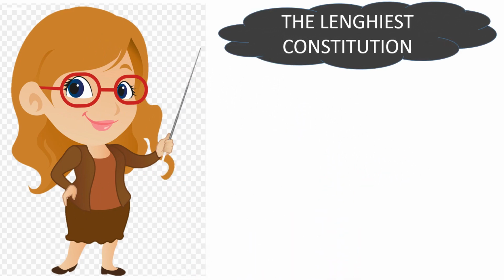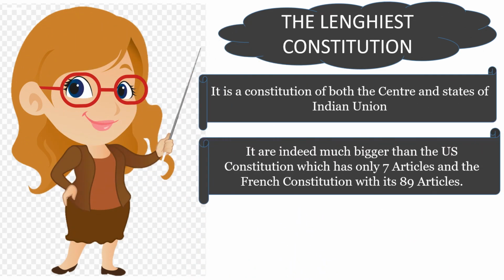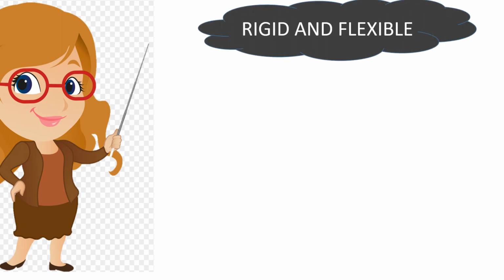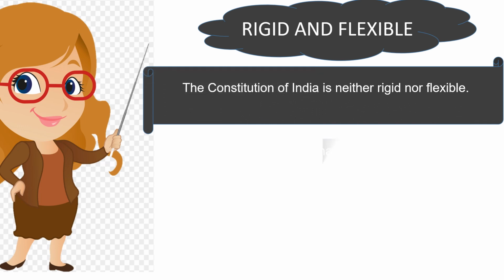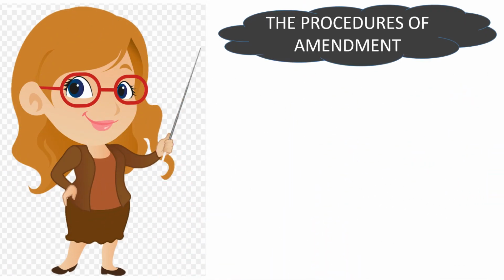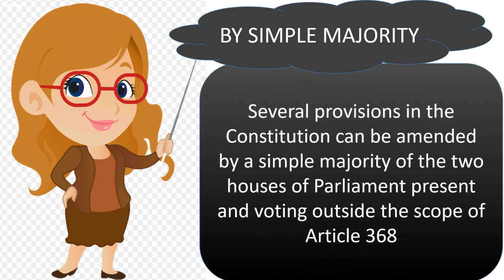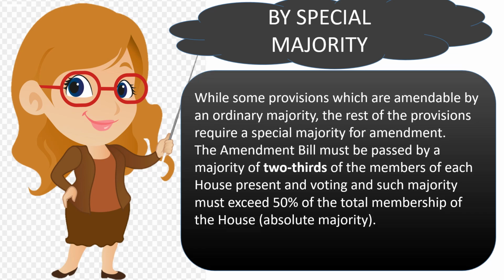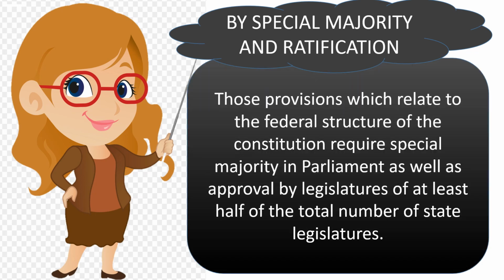the role of constitution 3